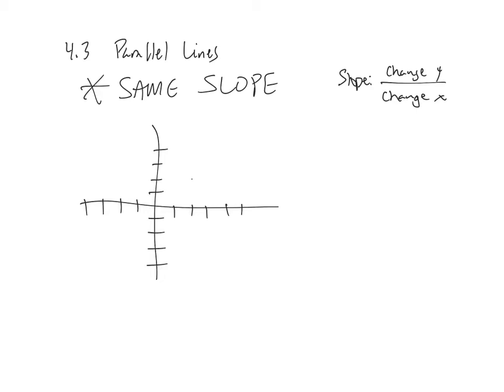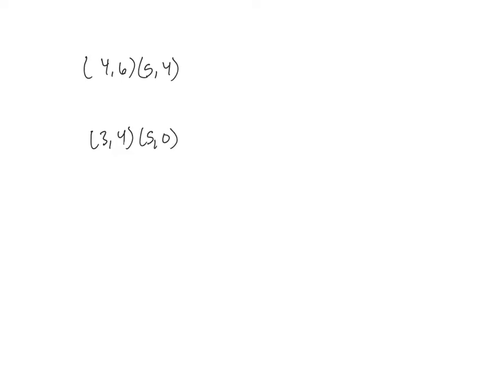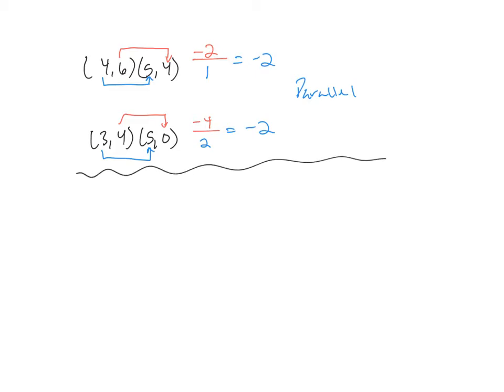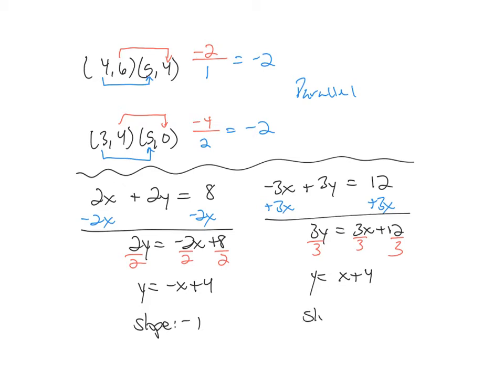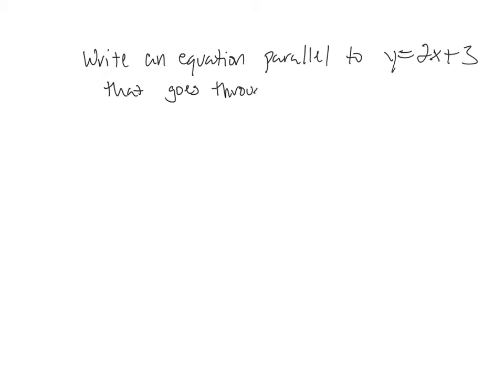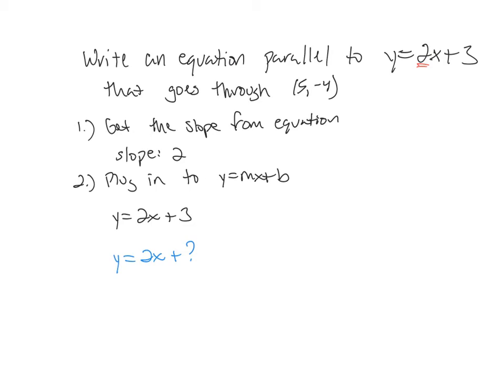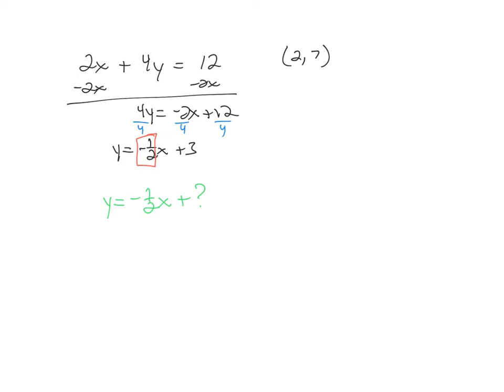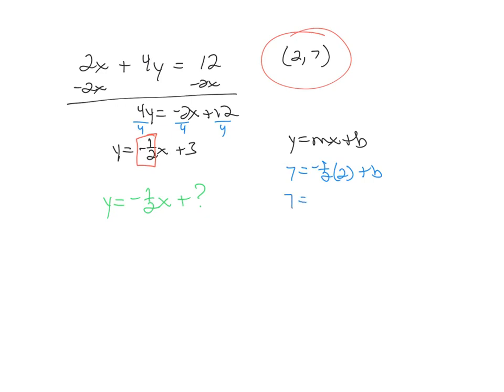Whiteboard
Oct 28 Alg 1